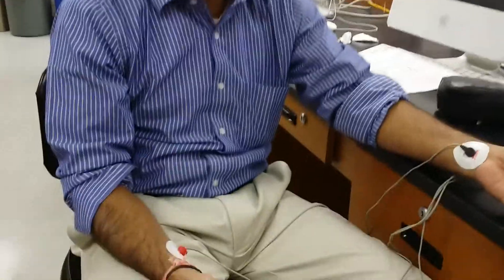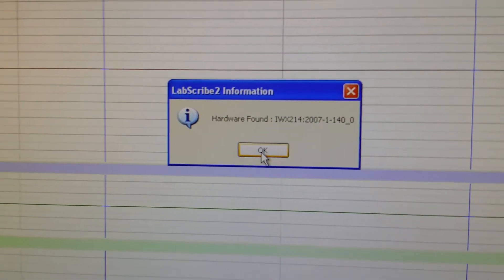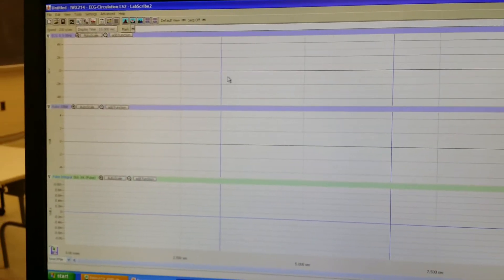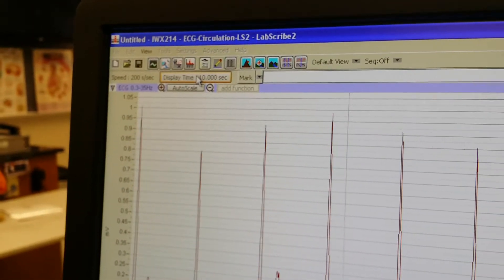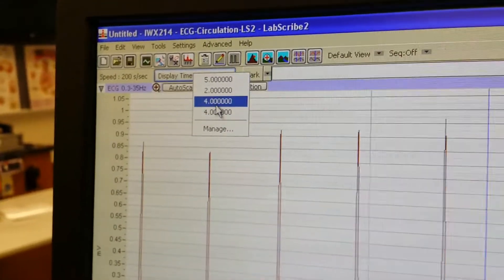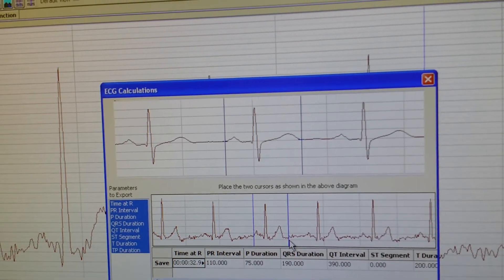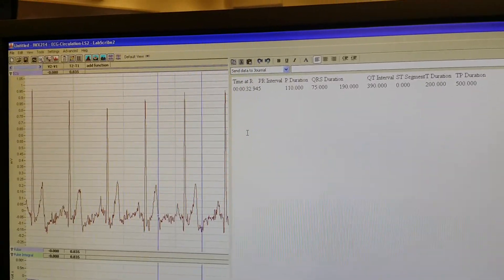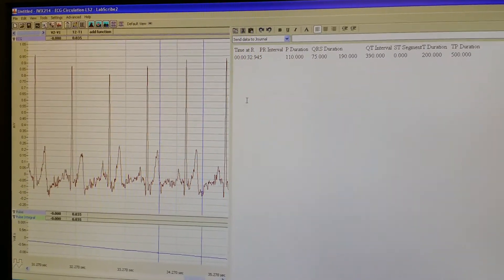EKG Lab Wilkes Pharmacy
Instructions for lab Exercise 22, EKGs.  Using the iWorx/LabScribe software.